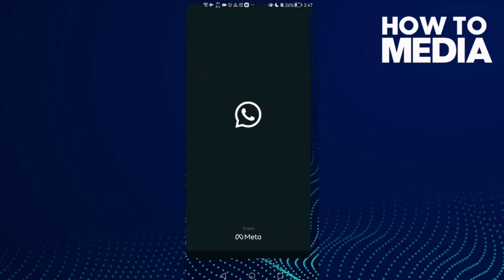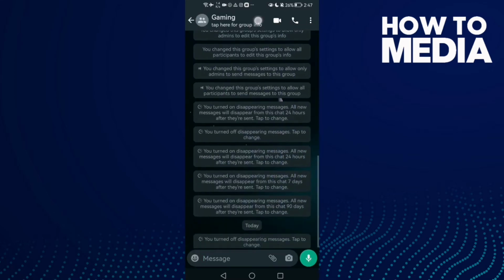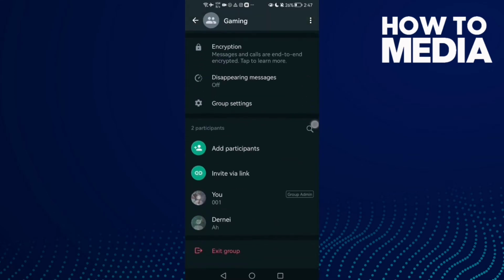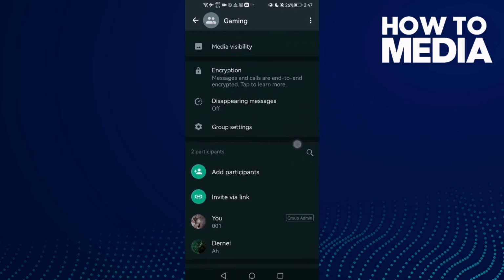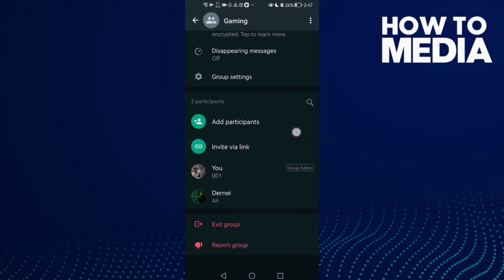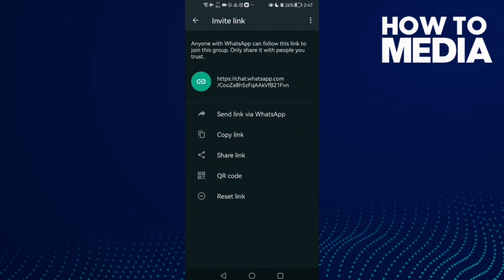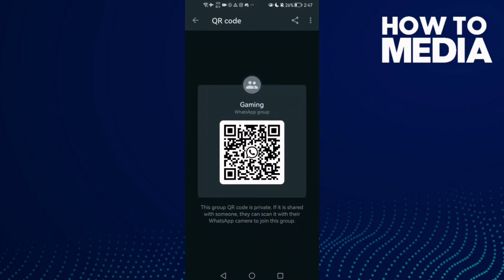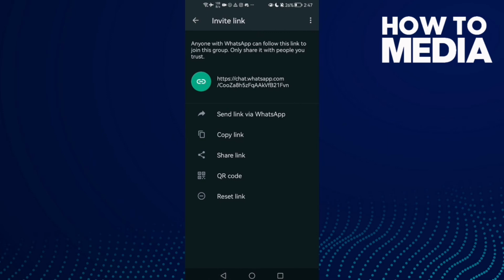How to Find Group QR Code on Whatsapp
in this video we discuss :